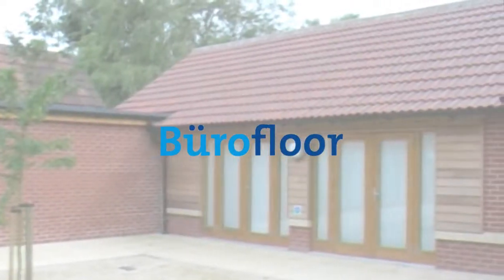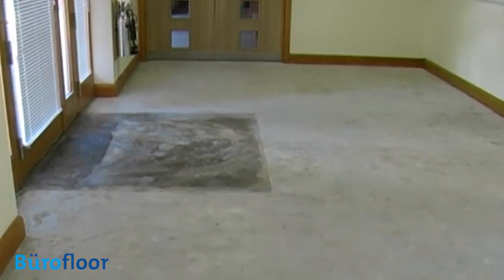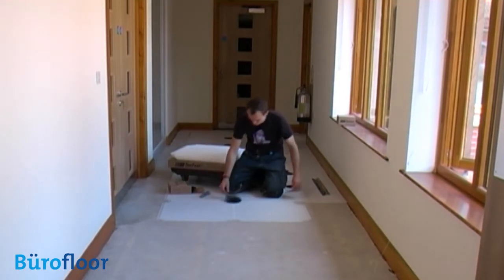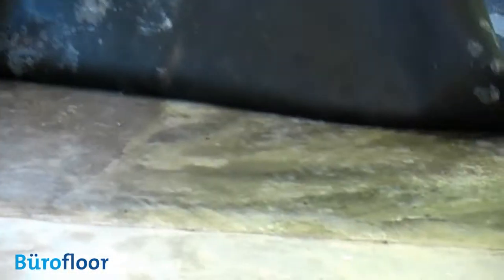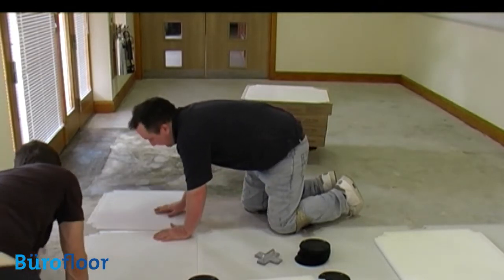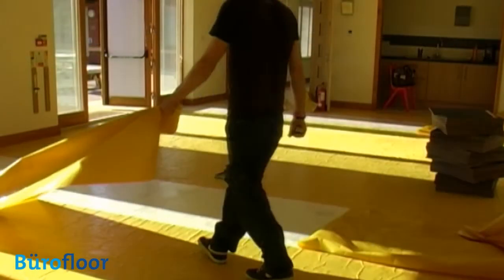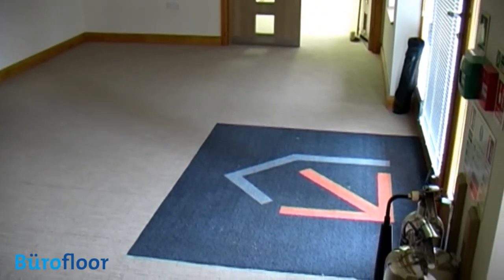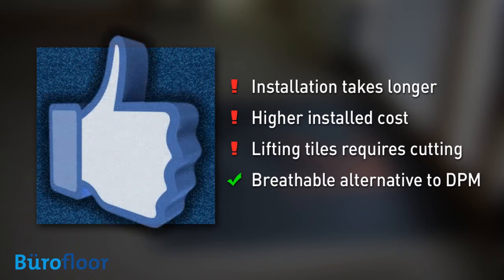Evaluation of Tacfast with Bürofloor Carpet Tiles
We evaluate the Tacfast floor covering application system using Bürofloor Minimum70 carpet tiles.  Carpet tiles with the Tacfast looped backing aren't currently available in the UK, so we record our experience of using their separately-applied roll backing.